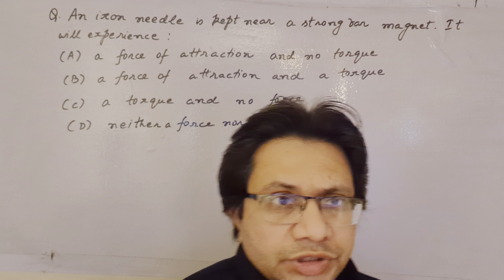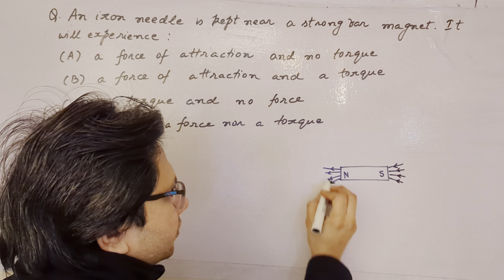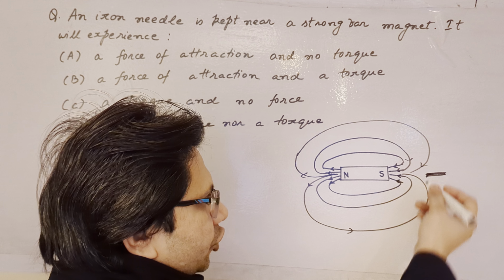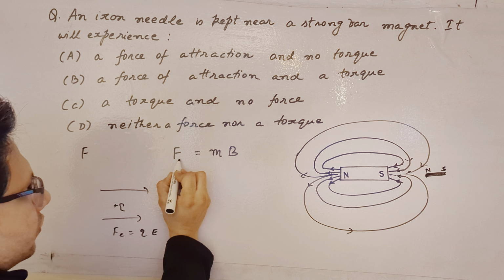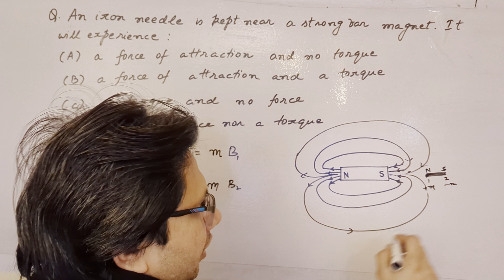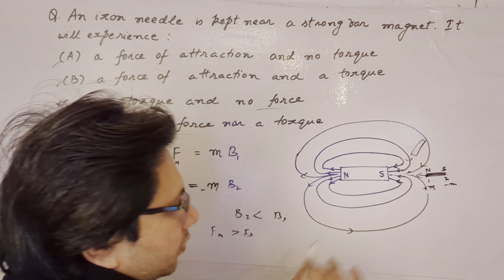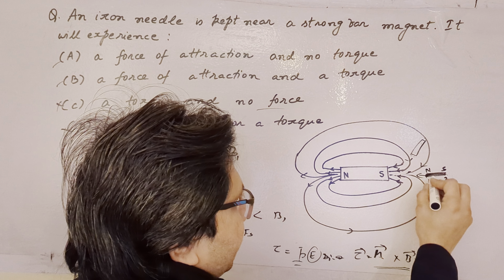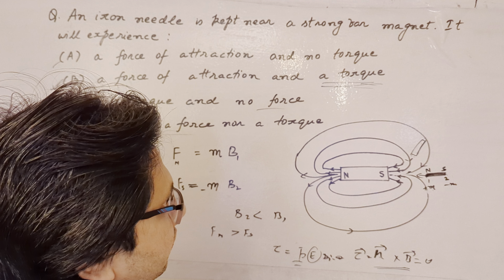An iron needle is kept near a strong bar magnet. It will experience (A) a force of attraction and..